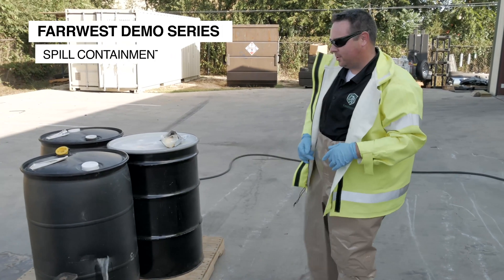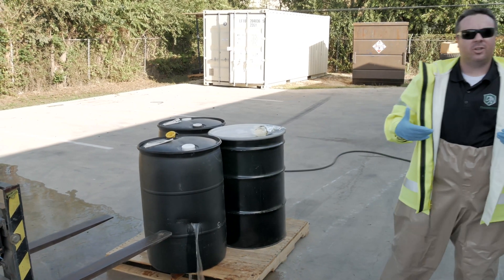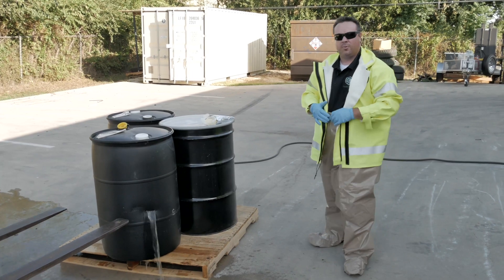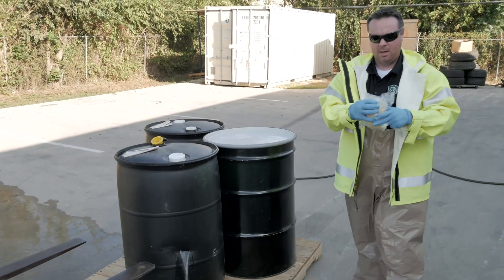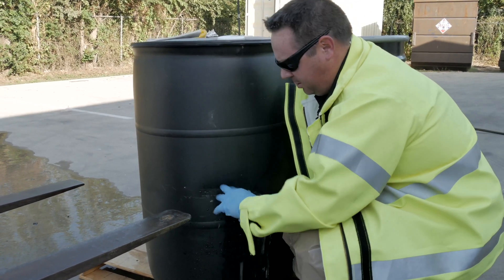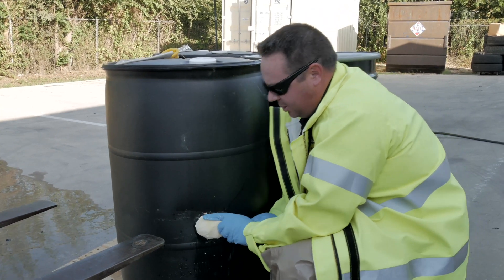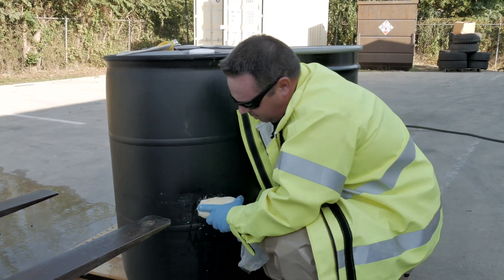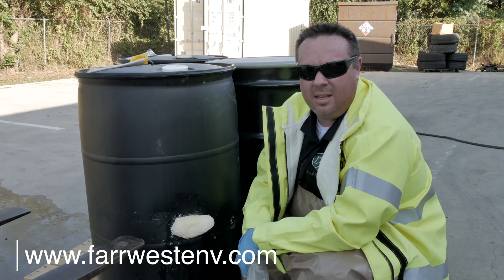FarrWest HOW TO | Edwards & Cromwell Football Plug | Spill Containment | Hazmat: Episode 1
We demonstrate how to use the Edwards & Cromwell Football Plug to contain a spill of an unknown liquid caused by a forklift. The football-shaped, polyurethane impregnated, water activated foam plug is used to temporarily stop the flow from a leak in anything from a pipe to a tanker to a railcar-even a boat! It is initially pliable to insert into a void and quickly expands and hardens to fill the void. It can even be applied below the waterline.

KIT CONTENTS: Step-by-Step Instructions, Protective Gloves, Football Plug
BENEFITS: Ready to use. Simple application. Effective, time-saving. No mixing, no mess. Sets rock hard in minutes.
APPLICATIONS: Spill containment, marine thru-hull damage.